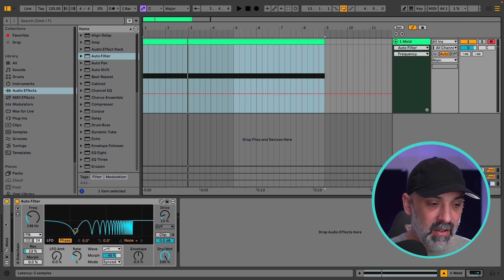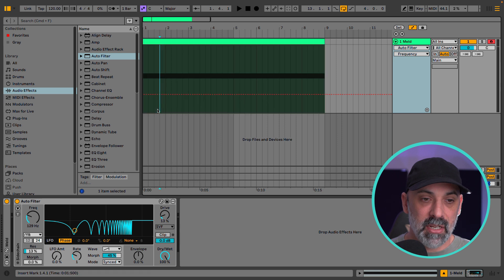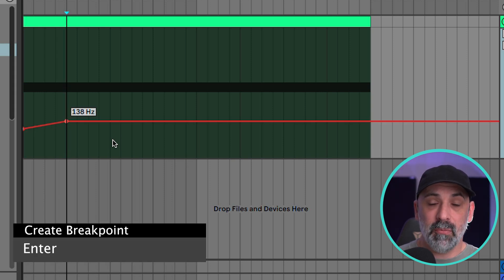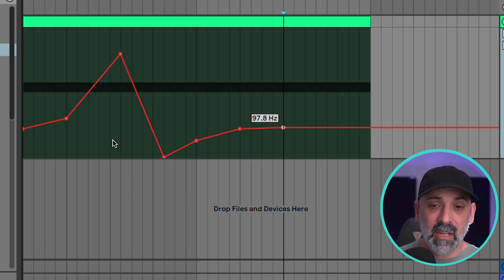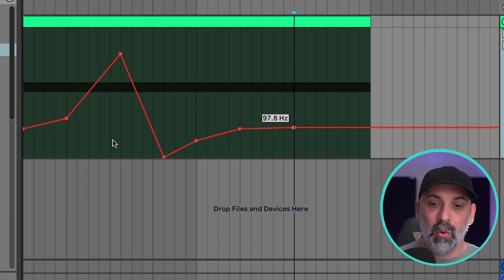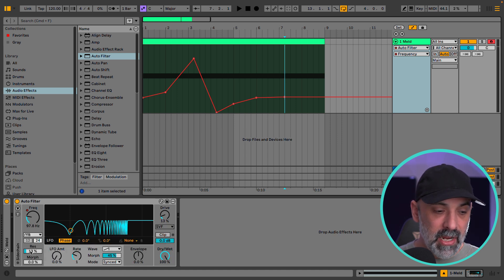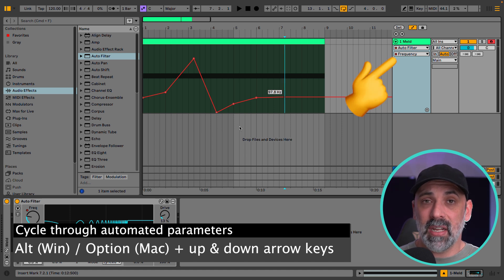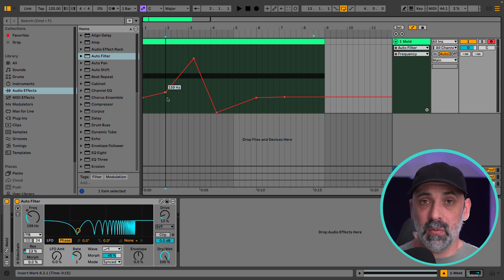New Ableton Live 12.2 Update - Automation Workflow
In the upcoming Live 12.2 update you can create and edit automation in a new way using the QWERTY keyboard.

Ableton Intro - 10 Day Bootcamp Course - On Sale Until March 31st